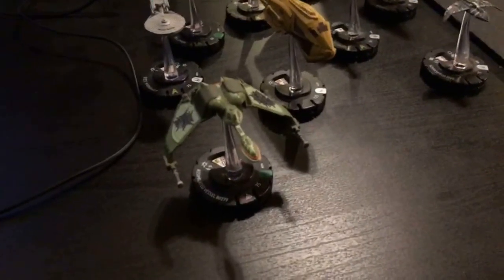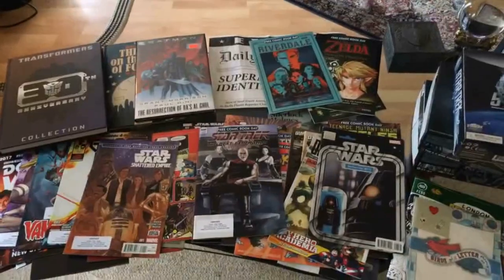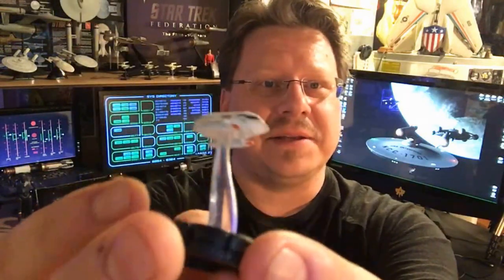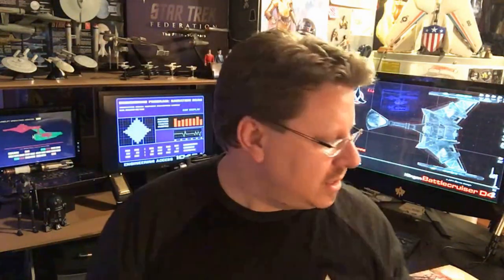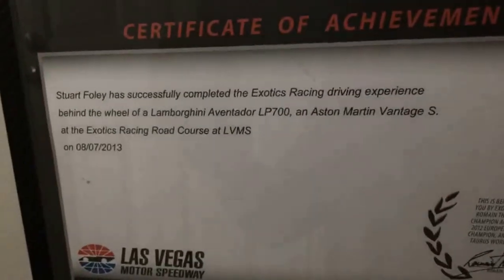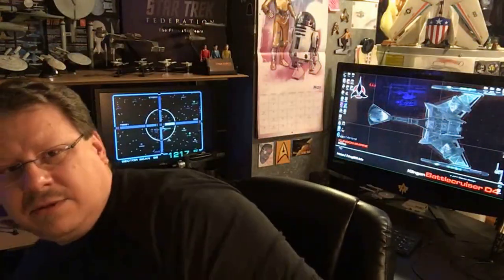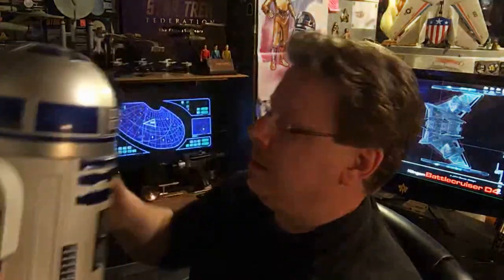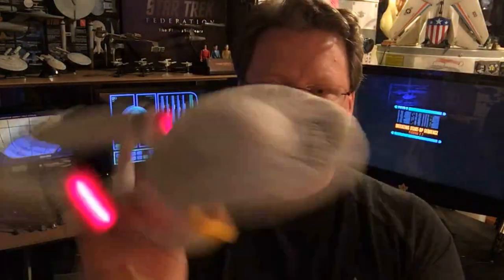Free Comic Book Day Recap, Trains and R2-D2 Comedy Routine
In this impromptu video filmed yesterday on Free Comic Book Day via Facebook Live, I recap everything I picked up.  I become Borgified , or Romulanized, or something?  And I talk about model trains, collecting and have a very off the cuff discussion with my R2 unit!   Sorry but in spots the audio doesn't match up quite exactly and there was nothing I could do fix it (sorry), it was an issue with Facebook Live.  Enjoy!